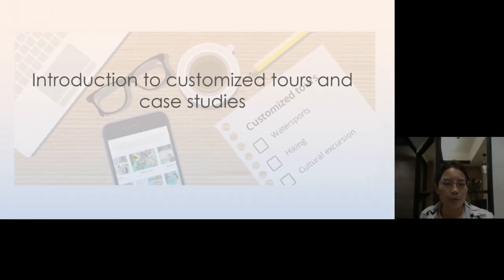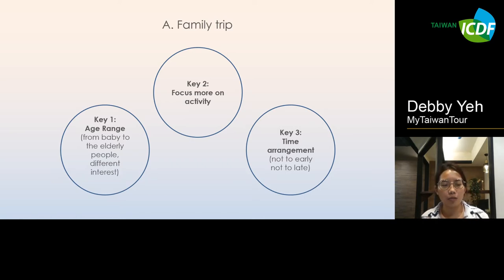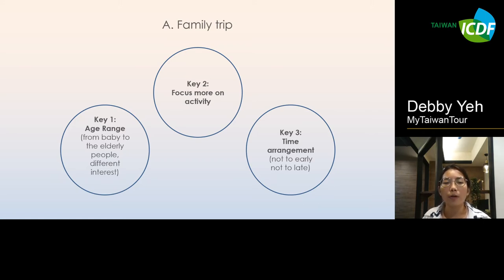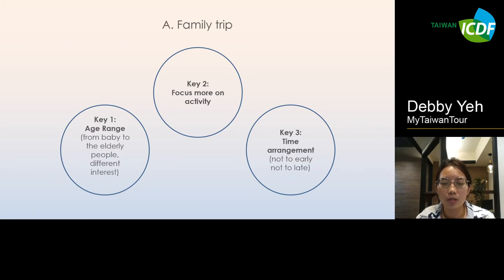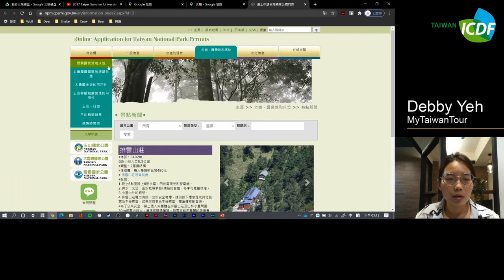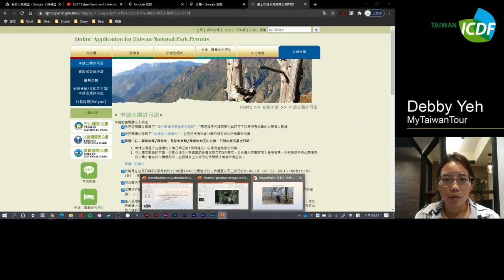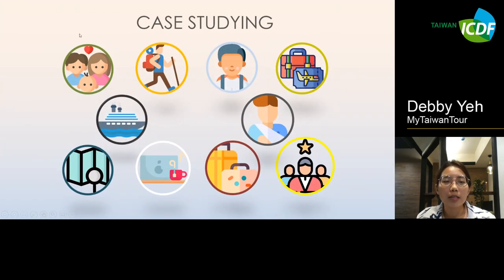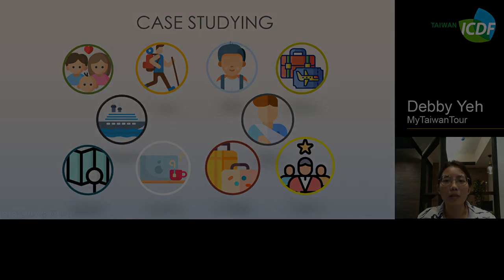14.1 Introduction to Customized Tour Planning and Case Studies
The course focus on customized tour planning for clients in every different group.

Lecturer：Debby Yeh